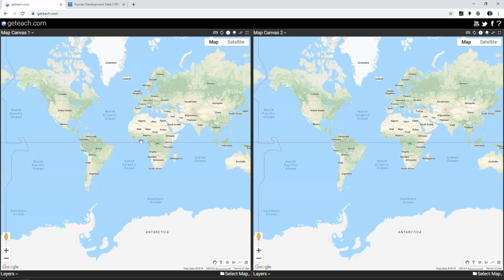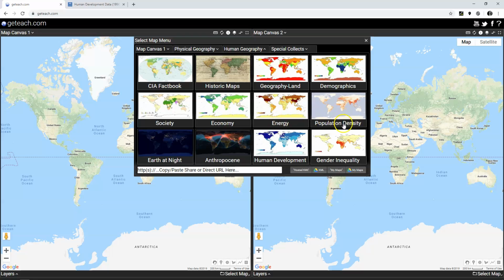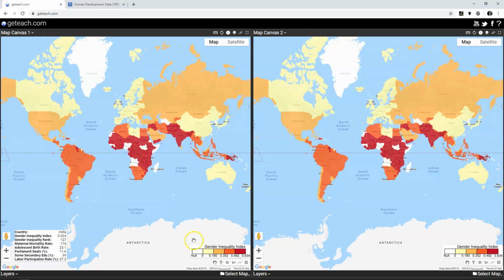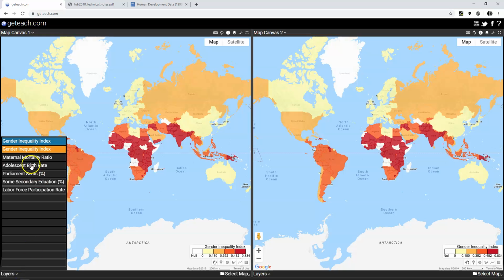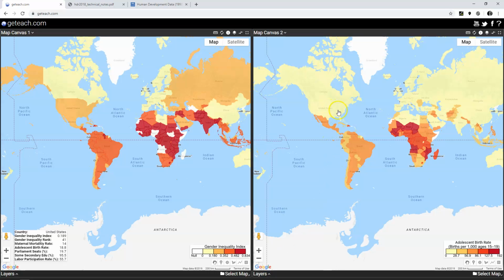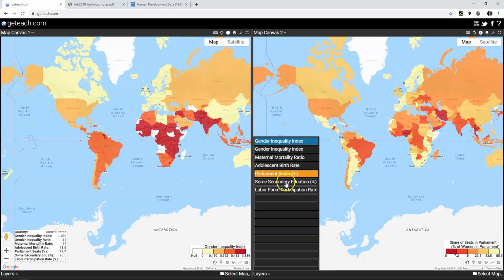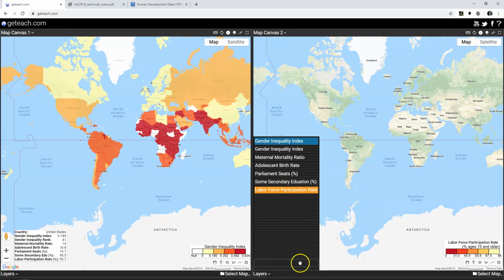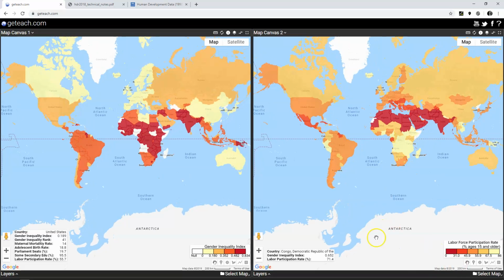Gender Inequality geteach.com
Select Map -- Human Geograpy -- Gender Inequality